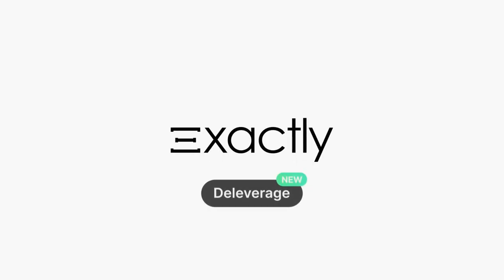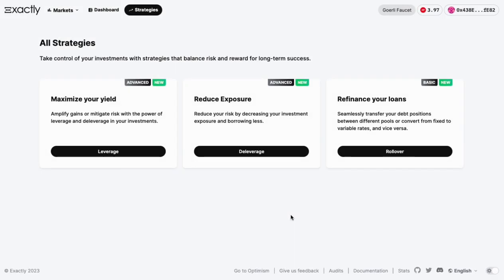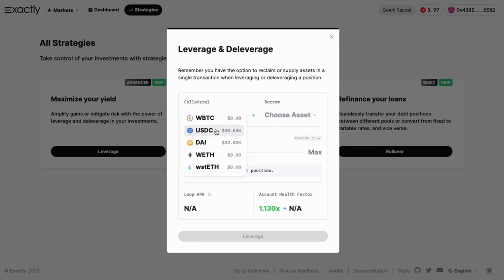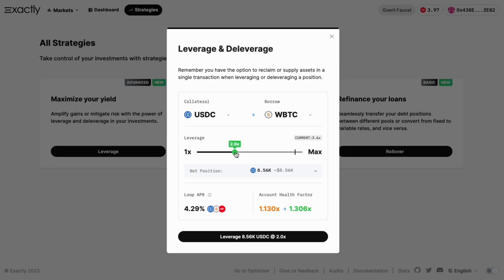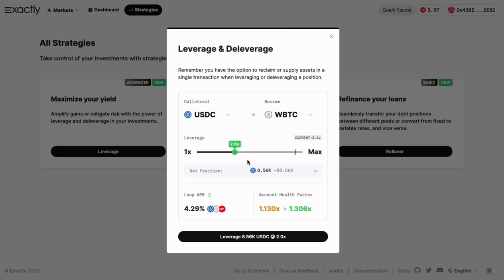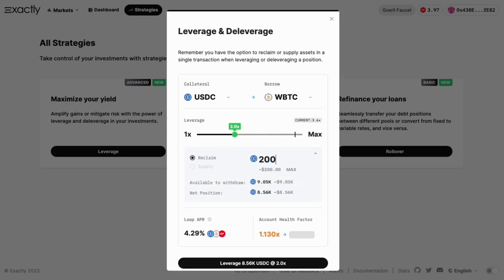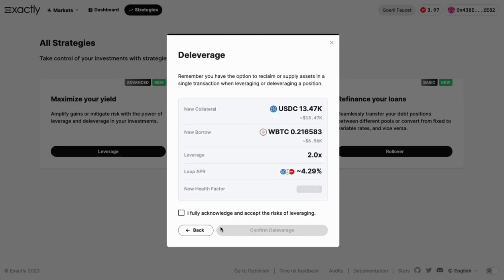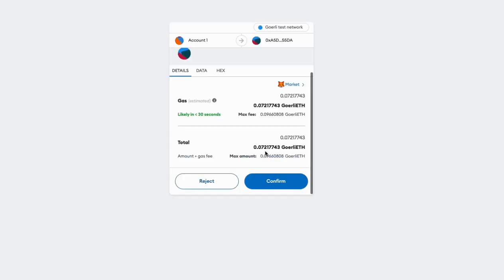Introducing the Deleverage feature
This feature complements the Leverage function by offering users an easy way to repay their debts using their deposited assets as collateral.